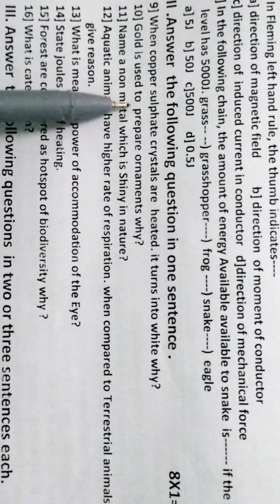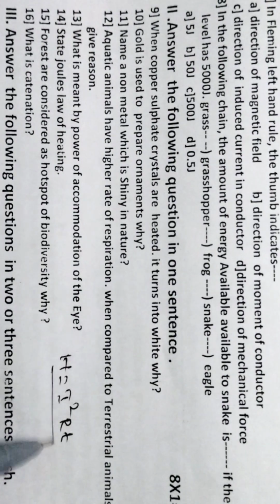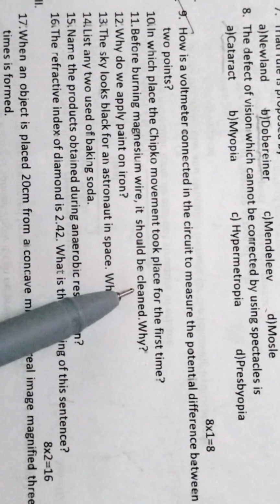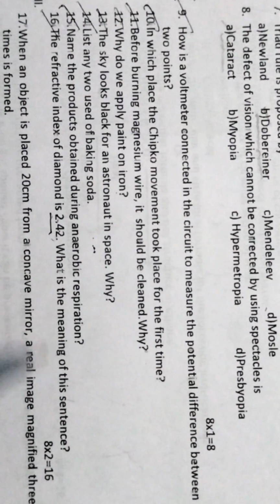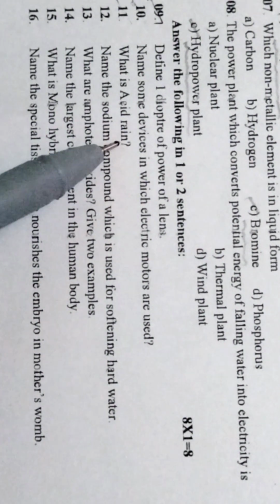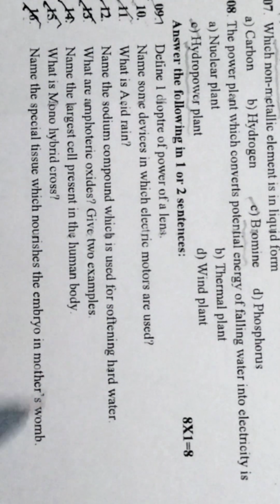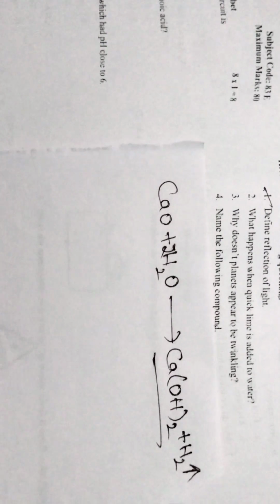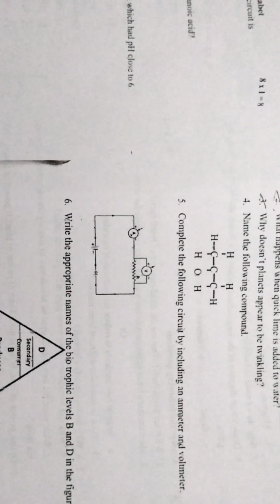SCIENCE ONE MARKS QUESTIONS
This video is about SSLC science one marks questions